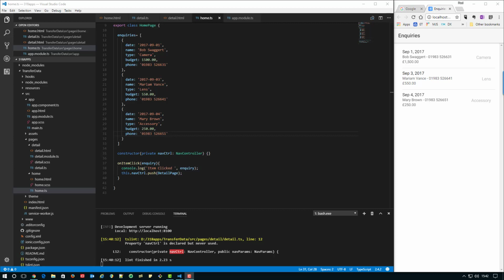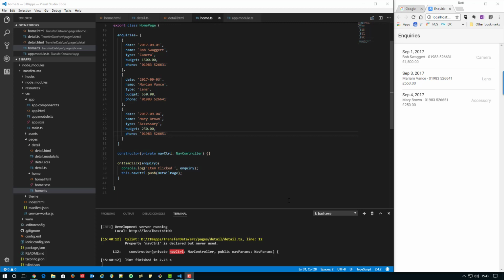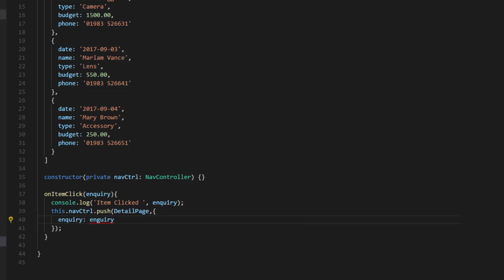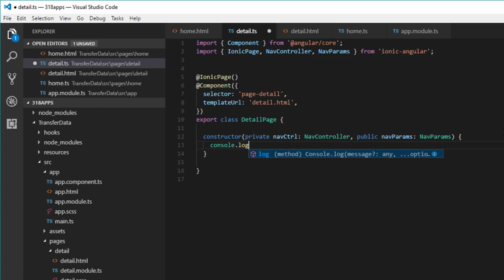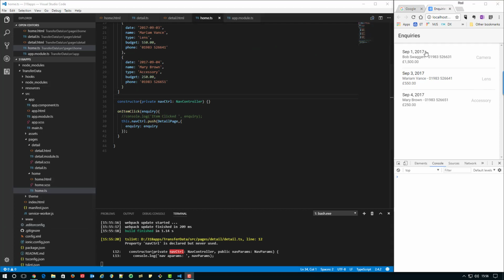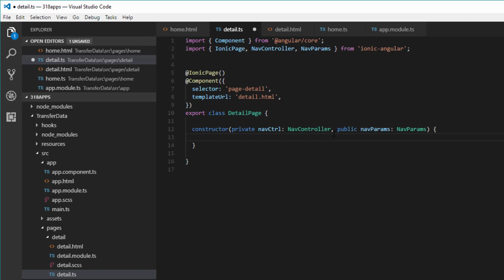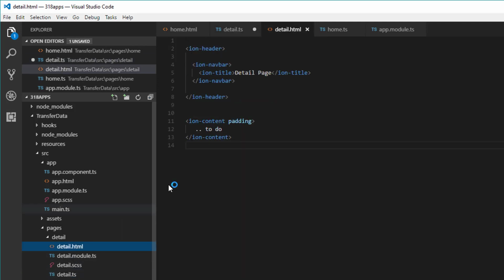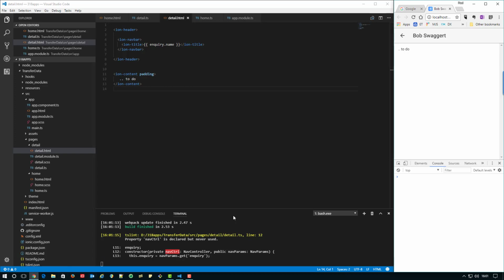10 Navigation Parameters